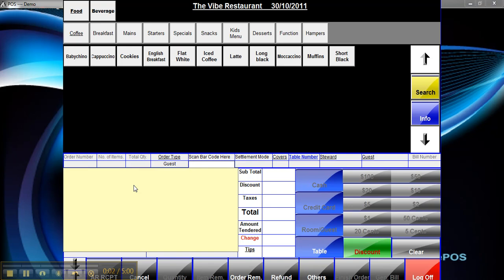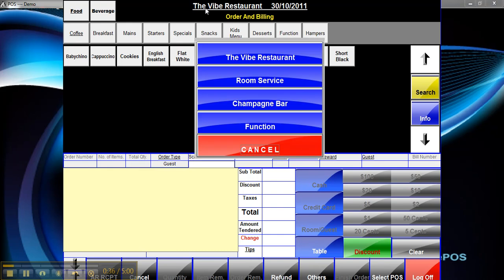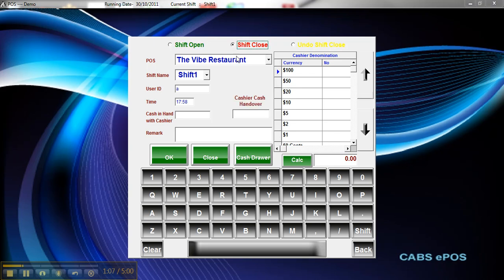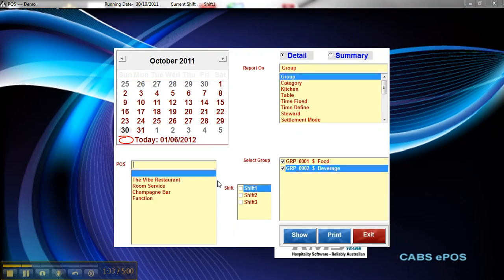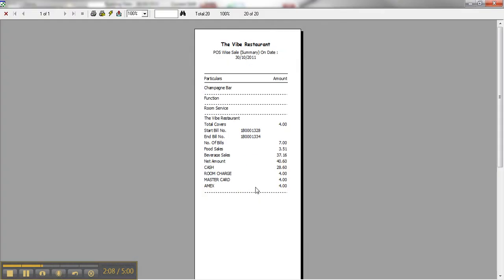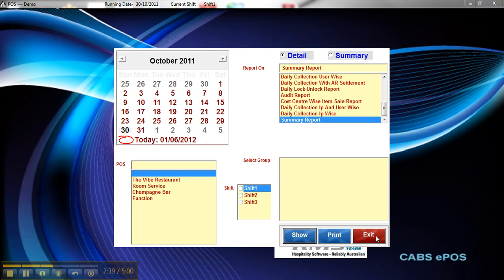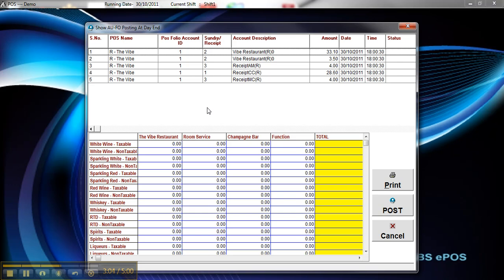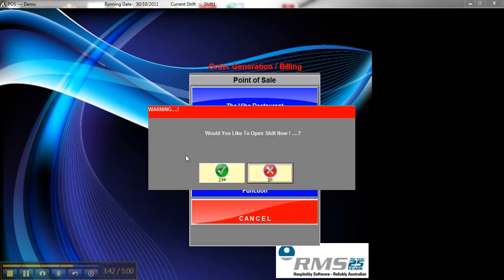Completing Day End in RMS ePOS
How to complete your Day End in RMS ePOS